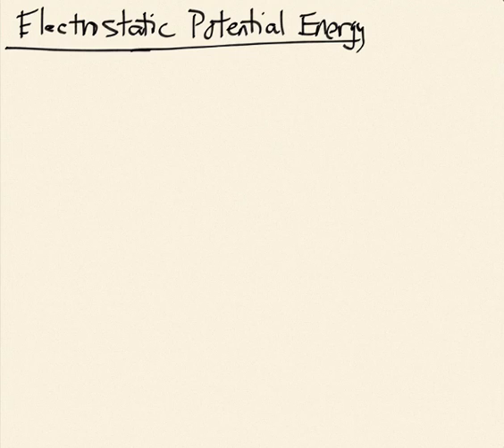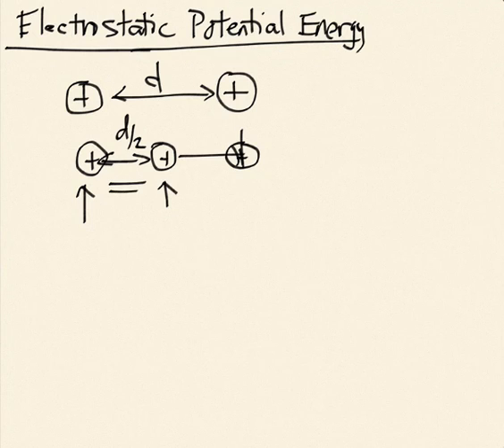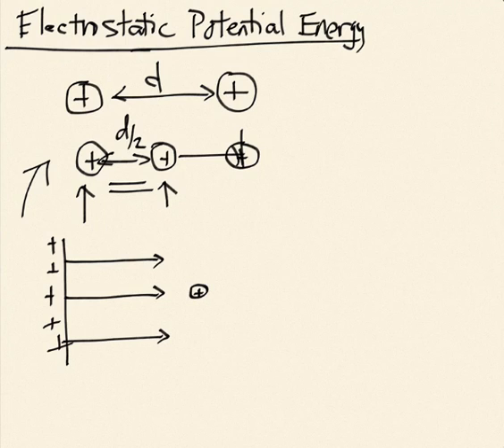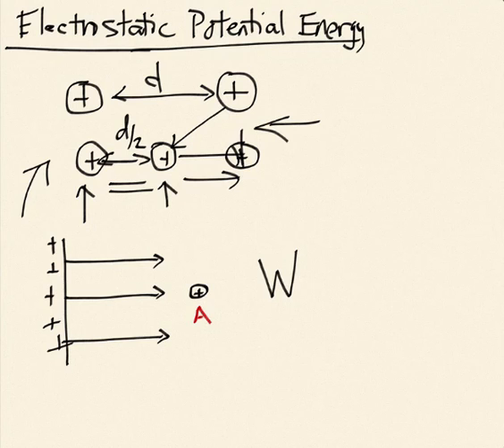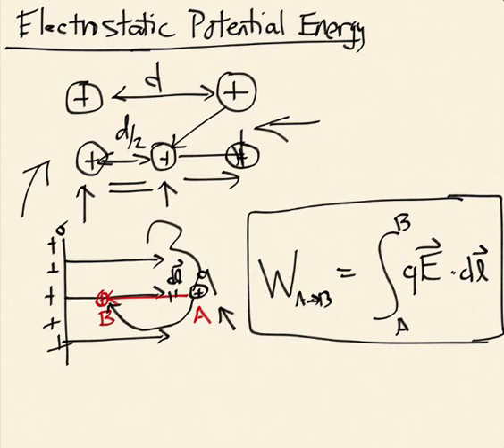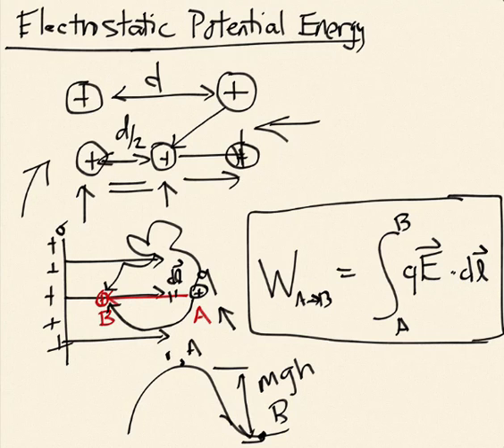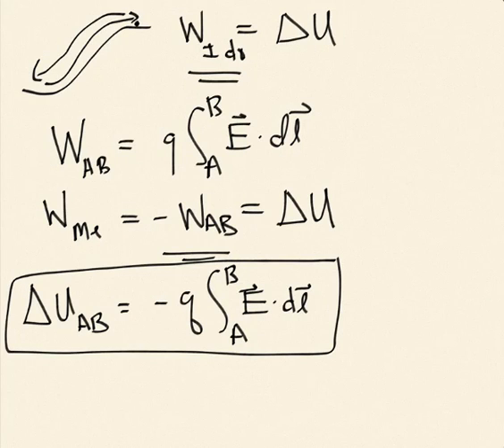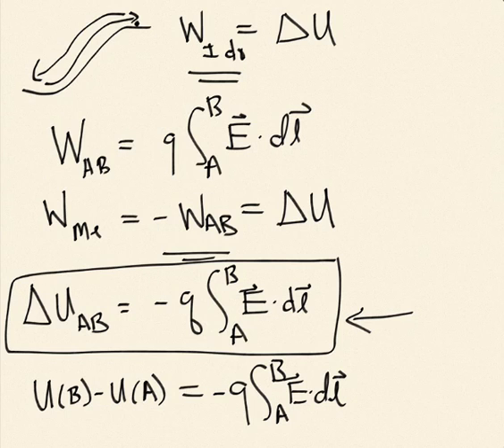Week 8, Online Lecture 1: Work and Potential Energy for Electrostatic fields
Provides a reminder about work and potential energy for conservative forces and discusses potential energy for electrostatic interactions.